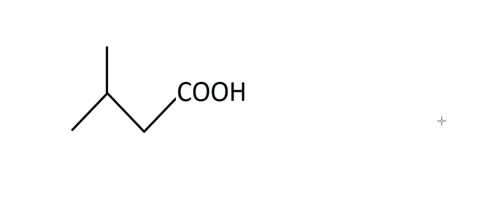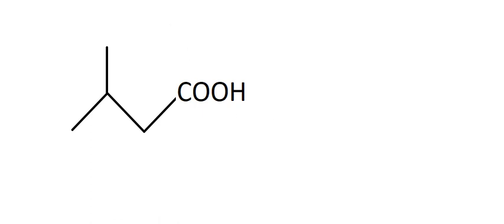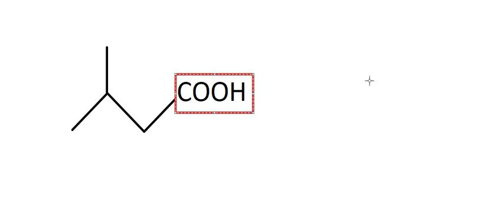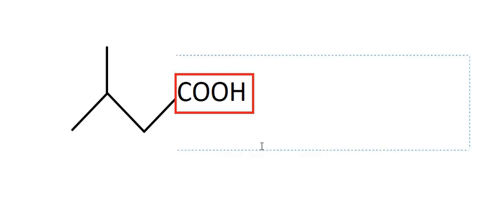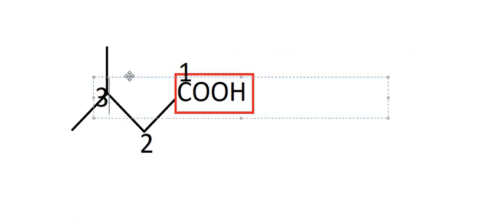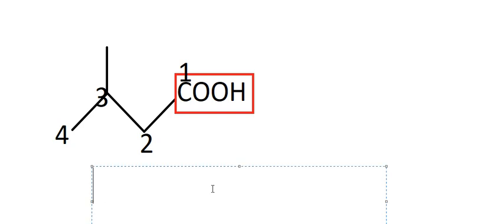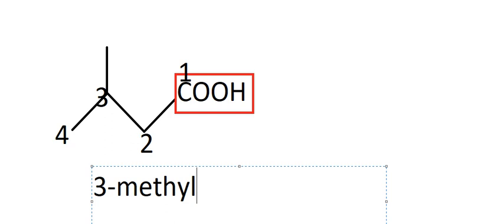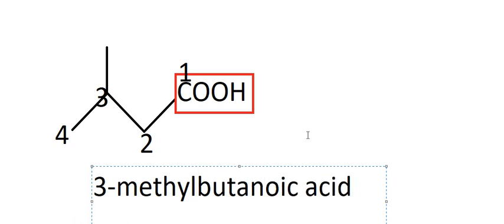Chemistry Help: Finding the IUPAC name of Carboxylic Acid - Functional Group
Here is a short video about that